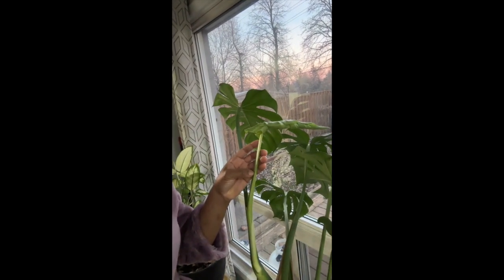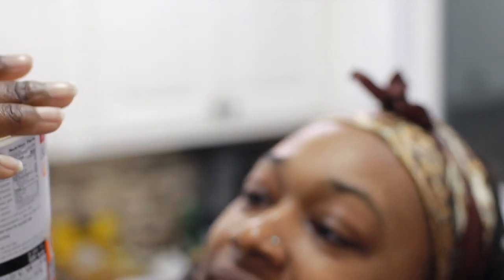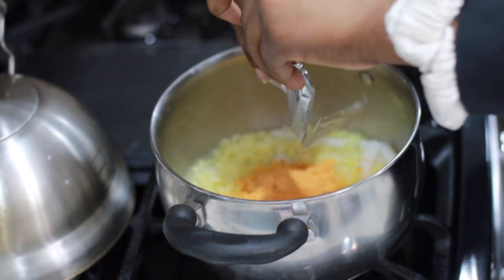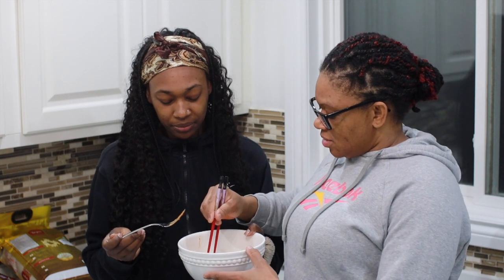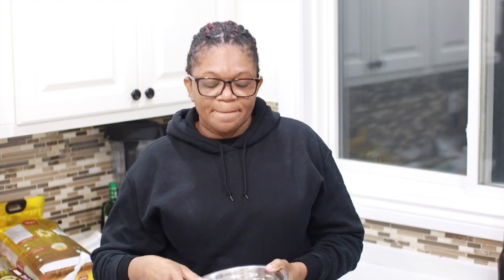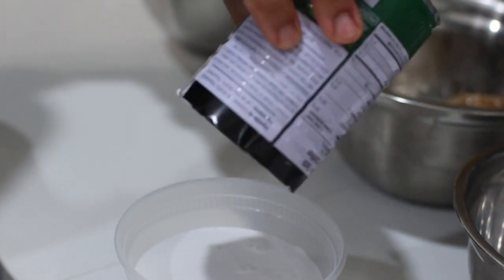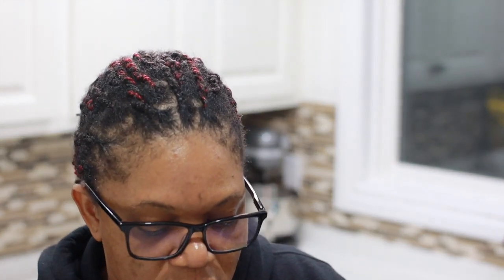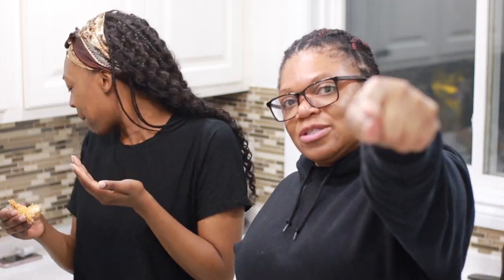Weekly Vlog: Unhusked expensive pomegranate + Another fail attempt + Coconut fried shrimp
Why ready to eat pomegranate is so expensive well is because of the work that is put in to unhusked it and ready for customers. My sister also CAN'T use chopstick and I remade  another one of my favourite dish.

Gear
Canon EOS M50 Mark II
Viltrox wide angle adapter
Canon 50mm Zoom
Rode Mic